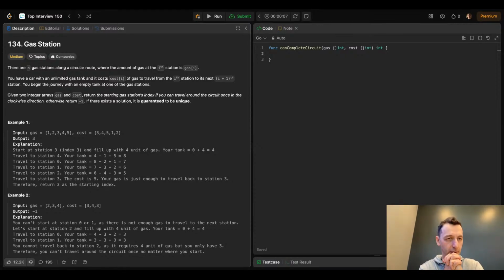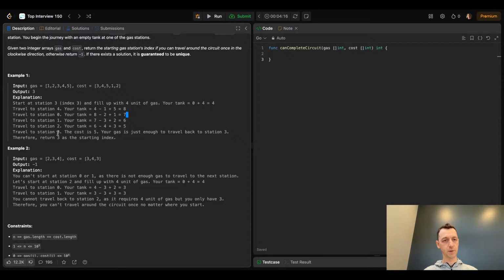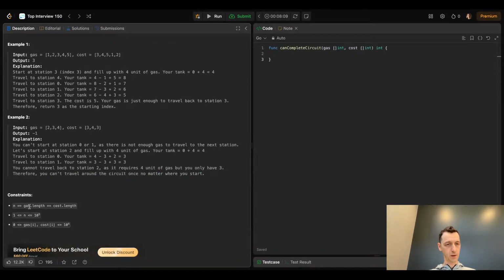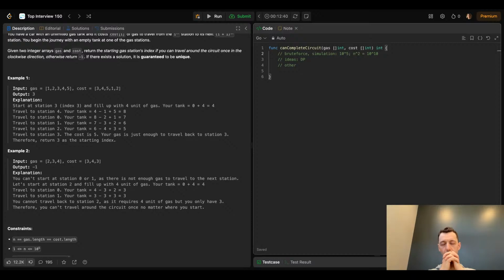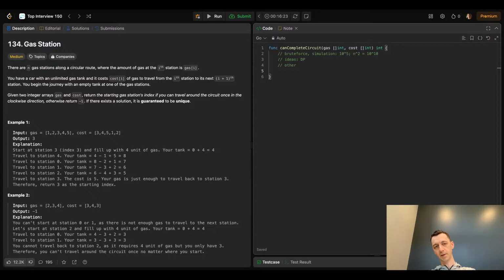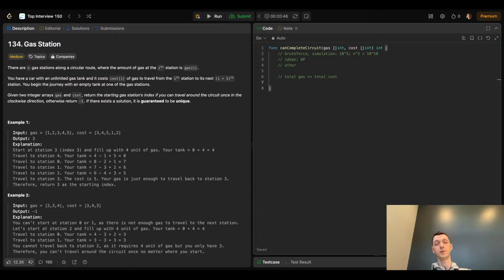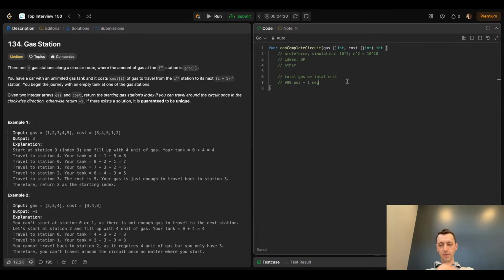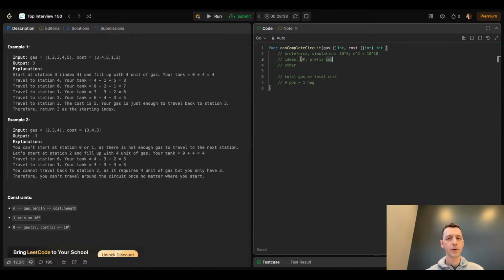Random LeetCode (not really)